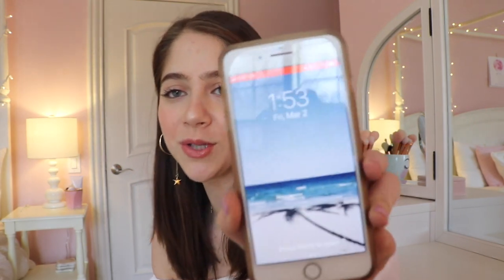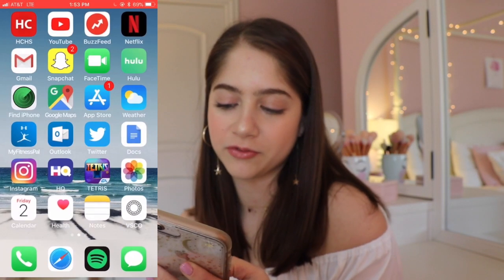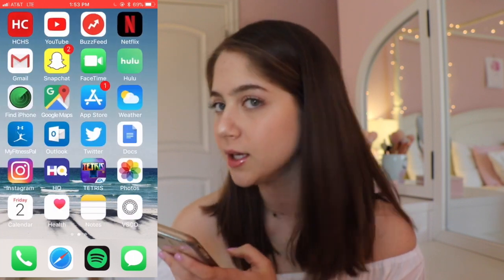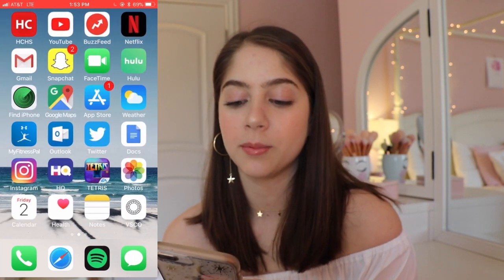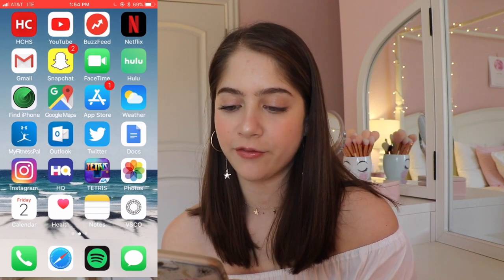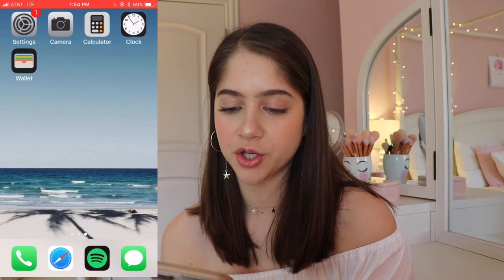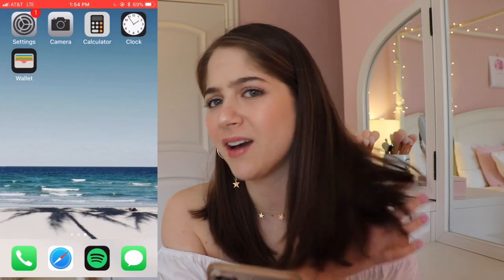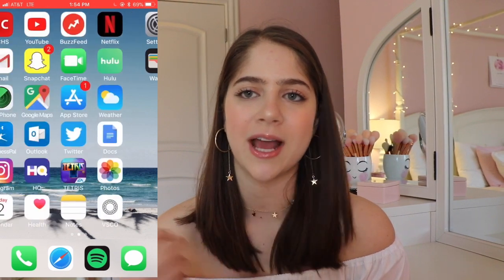WHAT'S ON MY iPHONE 8+ // 2018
hello! hello! hello! today i give you a glance into what’s on my iPhone 8+!!! ENJOY:)